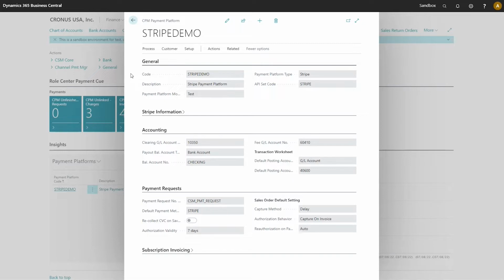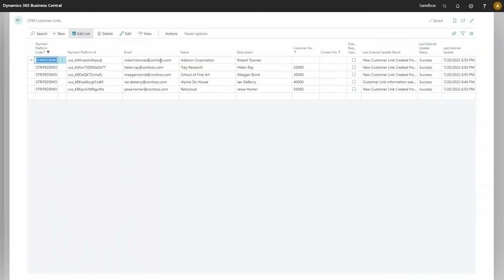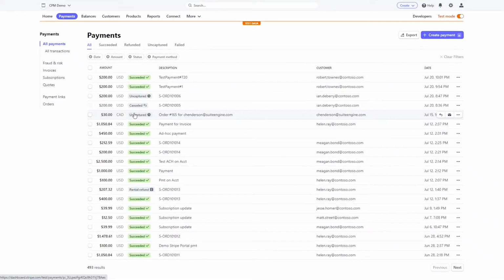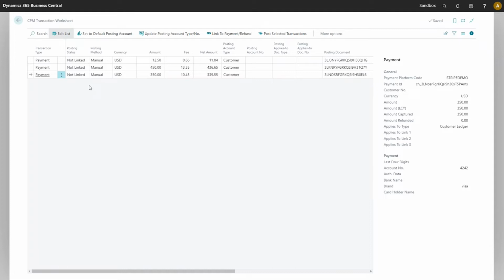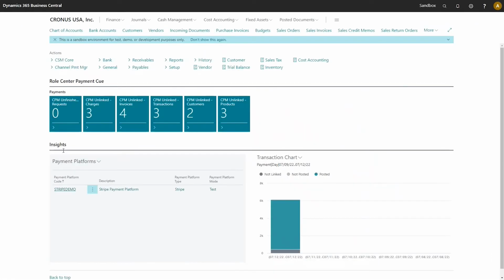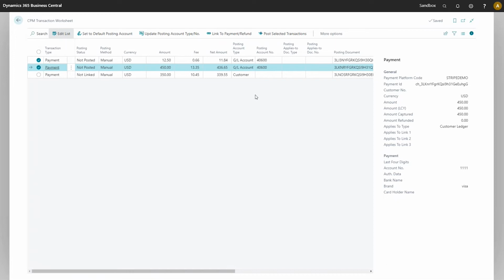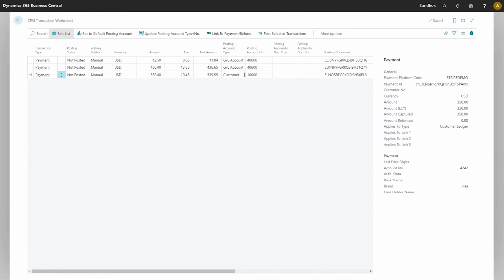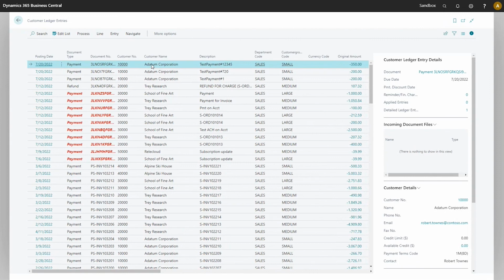CPM | Working with the Transaction Worksheet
In these videos, we'll show you how to perform everyday processes efficiently in CPM.